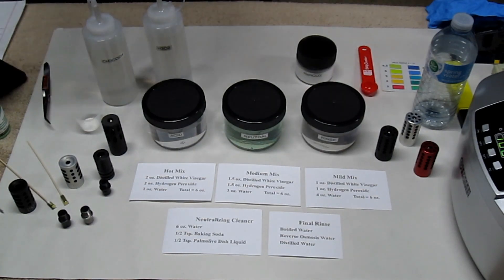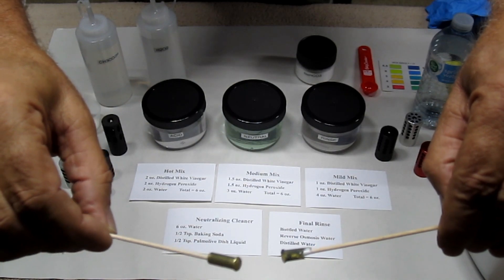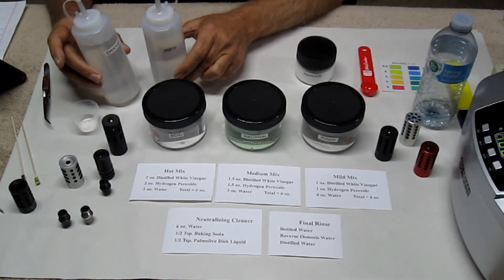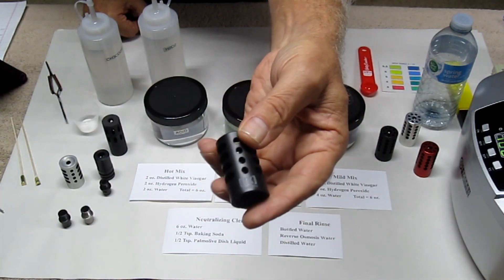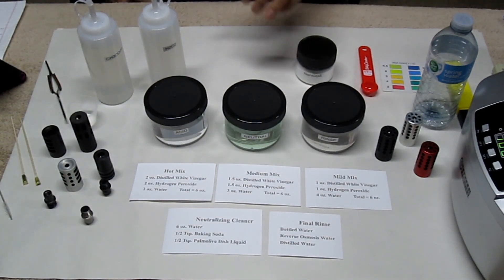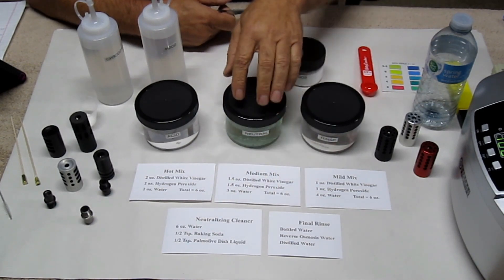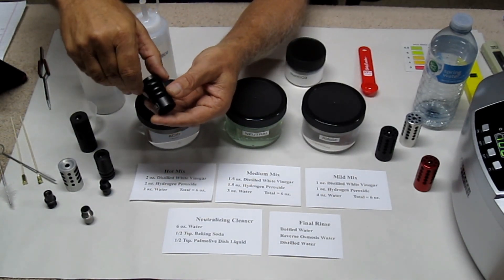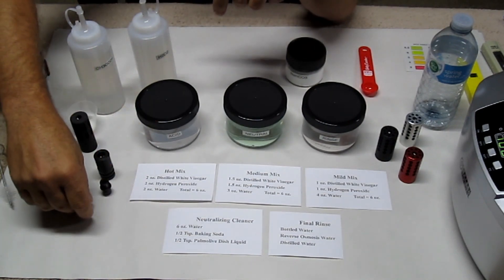How to Prepare Your Compensator Cleaning Solution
This video shows you how to prepare a peracedic acid solution for soaking manually or with the aid of a ultrasonic cleaner. It also covers safety tips when mixing such a solution to clean your compensators, suppressors or barrel thread adapters etc. You can visit us